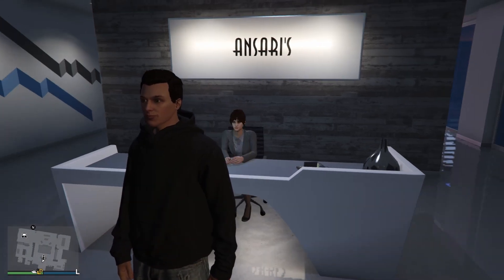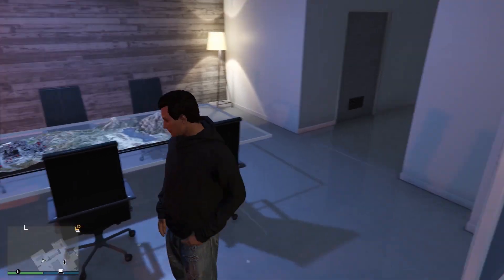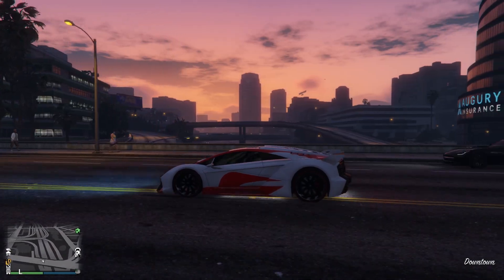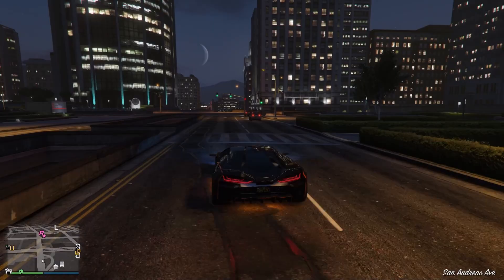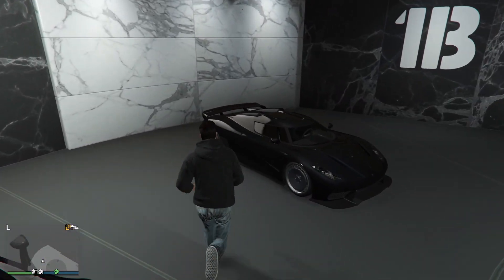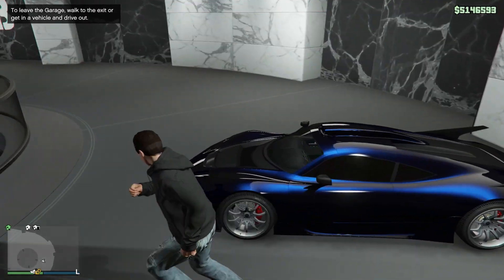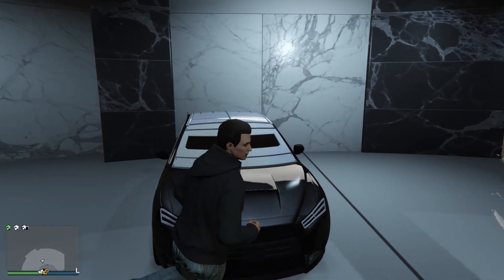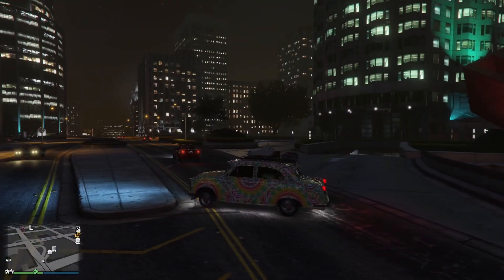58 MILLION DOLLARS Spending SPREE in GTA Online